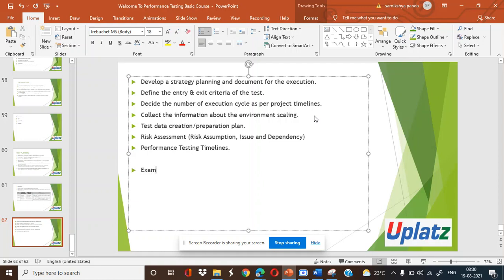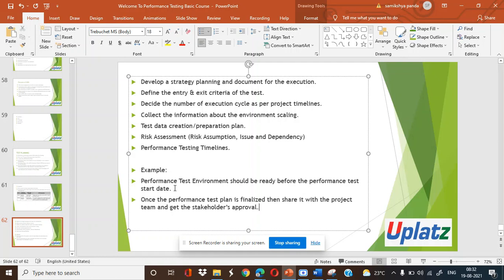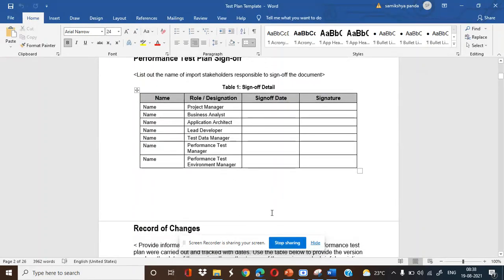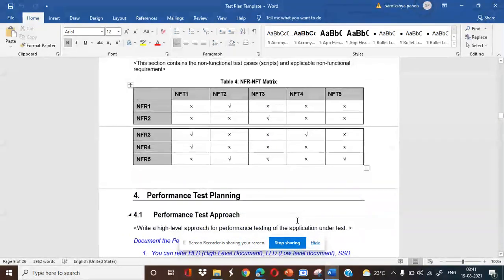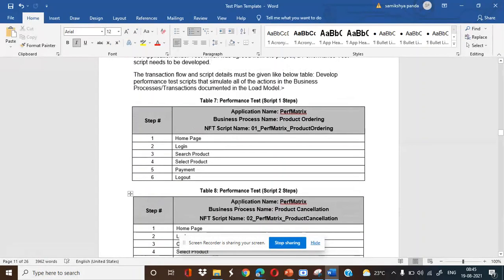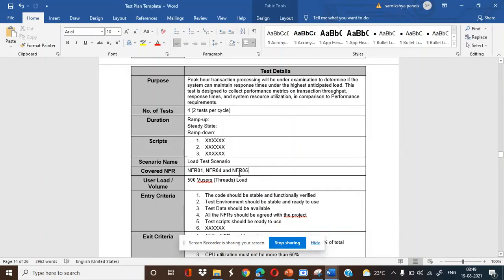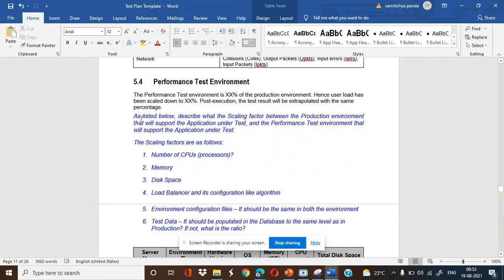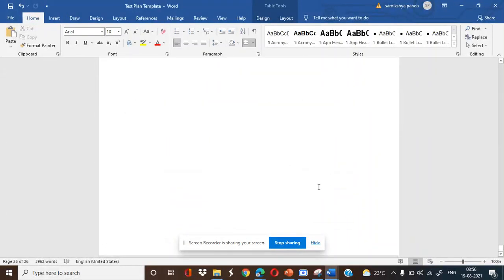Lesson 24 - Performance Testing | Become a Quality Engineer and Software Testing Specialist | Uplatz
In Lesson 24 - Performance Testing | Become a Quality Engineer and Software Testing Specialist, the video delves into the critical aspects of evaluating performance metrics and comparing results to ensure application responsiveness. It covers the importance of benchmarking and how to assess performance based on past test cycles. By establishing a baseline before deployment and comparing it with subsequent benchmarks, you can identify any degradation in performance and address issues effectively. The lesson emphasizes the need to consider change requests and their impact on response times during the testing phase.

Further in Lesson 24 - Performance Testing | Become a Quality Engineer and Software Testing Specialist, the focus shifts to the tools and methodologies used in performance testing. It discusses the role of tools like Micro Focus Performance Center, Dynatrace, and AppDynamics in executing and monitoring performance tests. The video details how to develop performance test scripts based on key business processes and scenarios, including product ordering and cancellation. Additionally, it highlights the importance of planning test data, pacing iterations, and documenting test cycles, including smoke tests, to ensure comprehensive performance evaluation and accurate results.